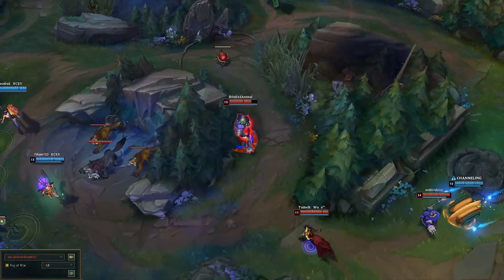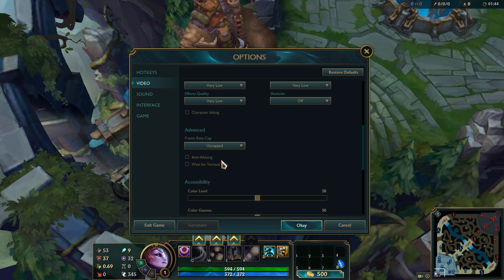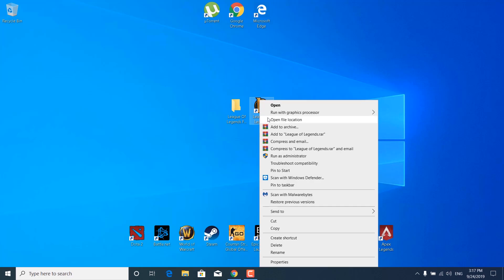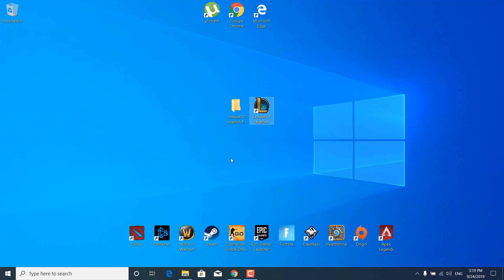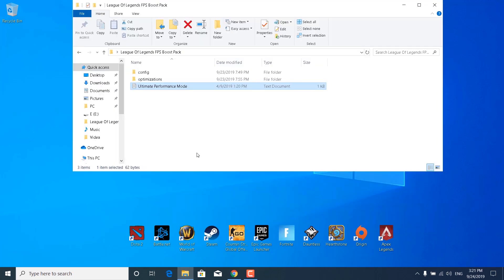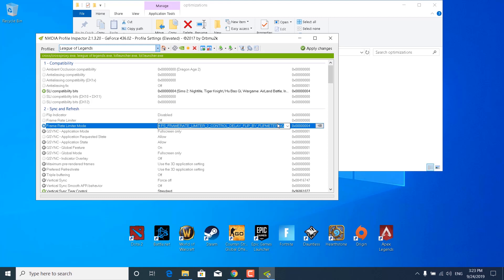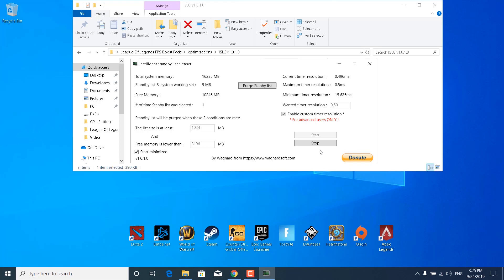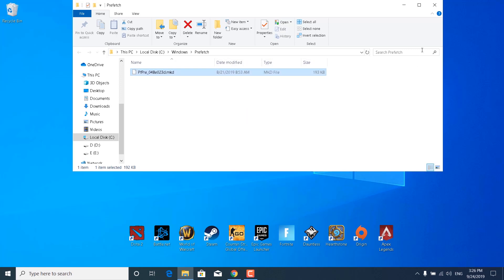INCREASE FPS IN LEAGUE OF LEGENDS 2019 ! ( ULTIMATE FPS BOOST GUIDE FOR LOL )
In this video, I show you how to increase or improve your FPS in League of Legends and also, how to get more FPS in LoL by tweaking the in-game settings and we're going to optimize your PC for gaming . This is the Ultimate FPS Boost Guide !
Lower your ping with NoPing.